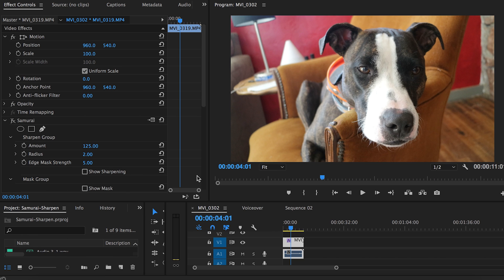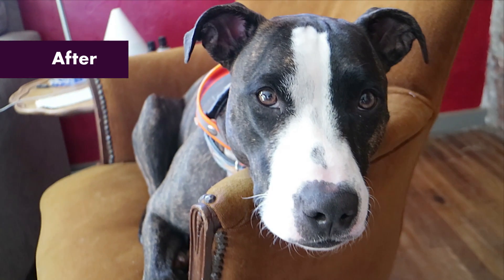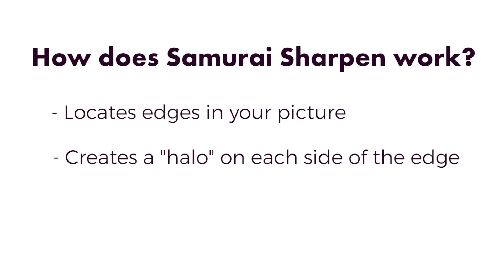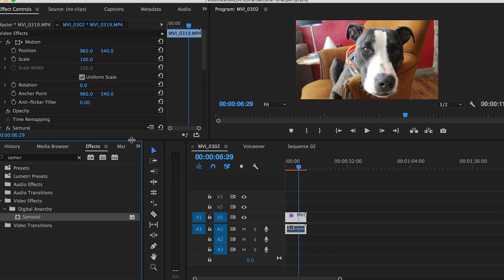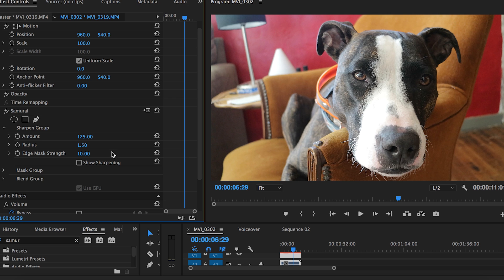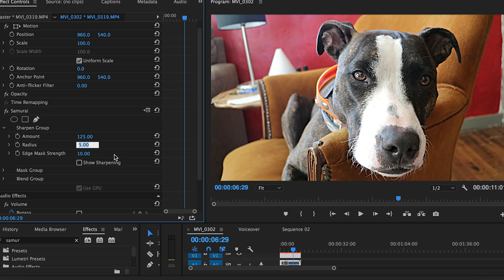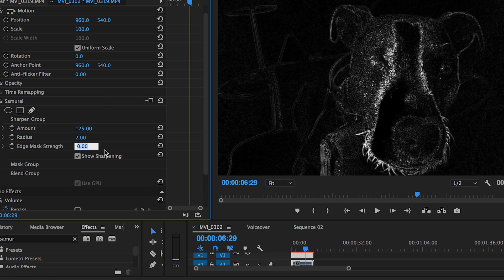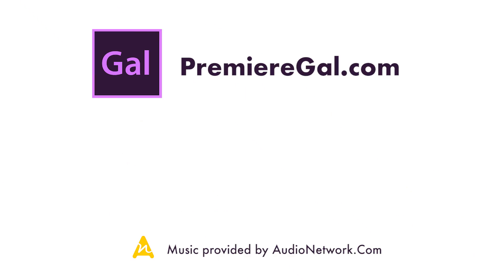How to Sharpen HD to look like 4k in Adobe Premiere Pro CC